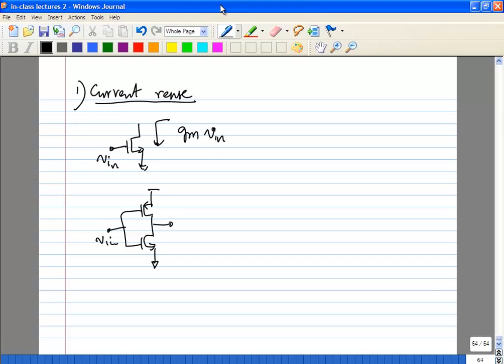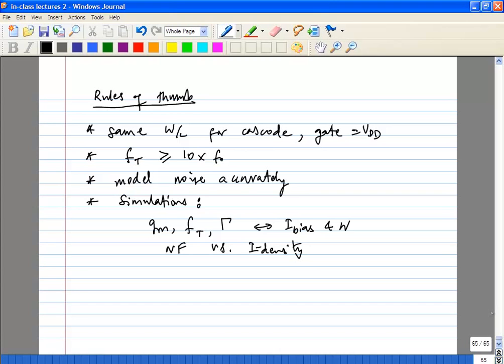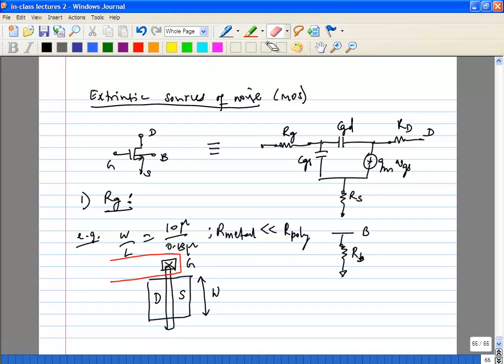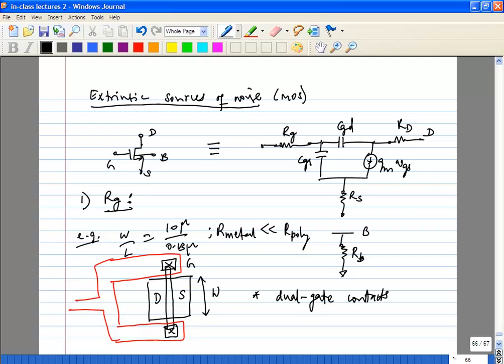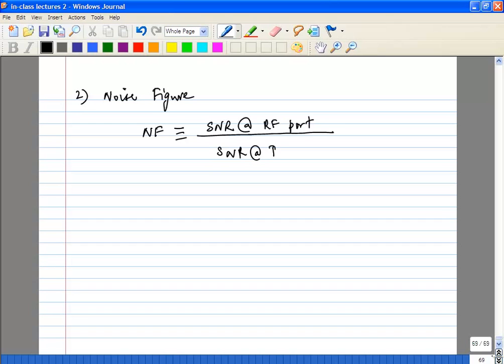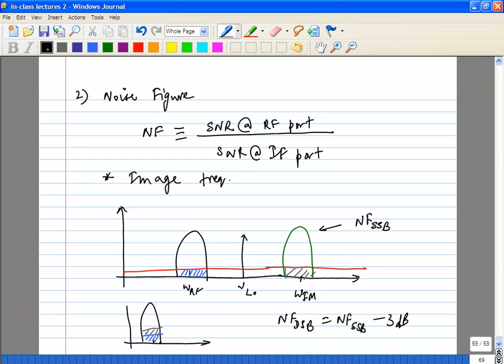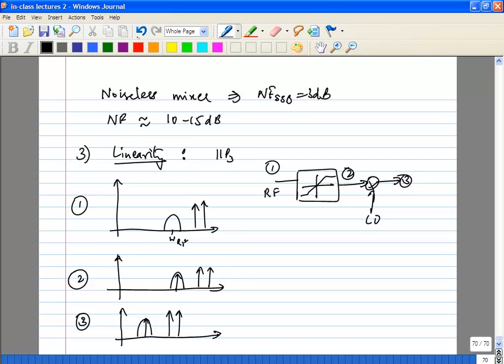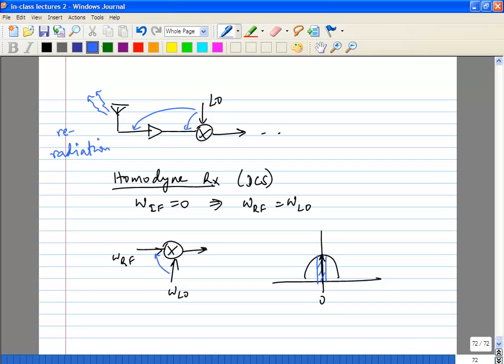Lecture 19 LNA Low Noise Amplifier Design 3, Introduction to Mixers